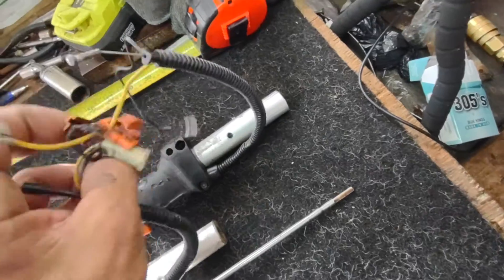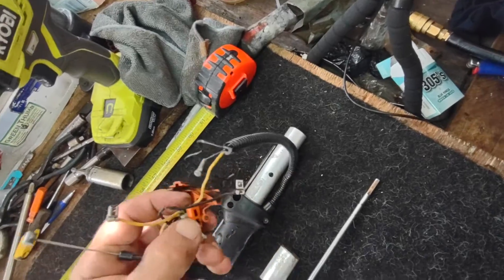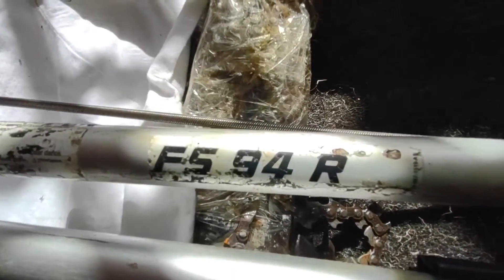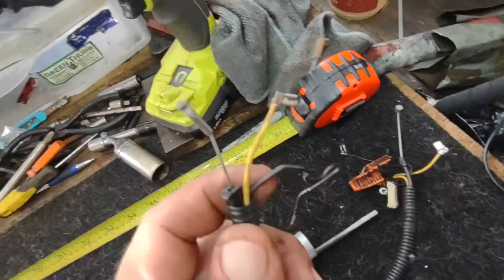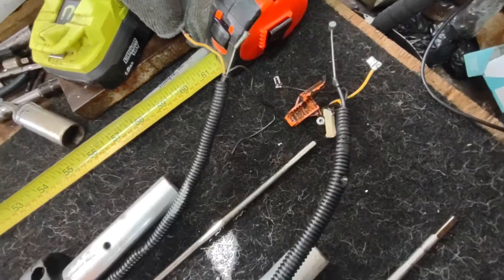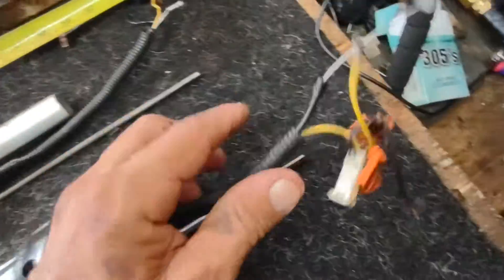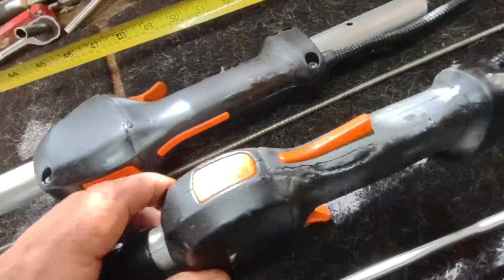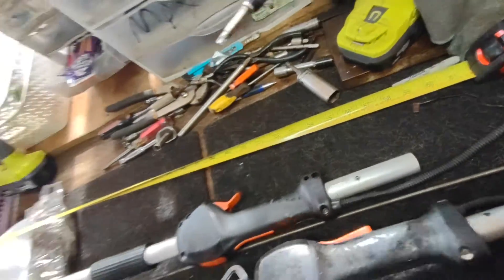tubo Straight #1 fs90r #1 ?? DRIVE TUBE TUBO DE CORTADORA PASTO LOT#5